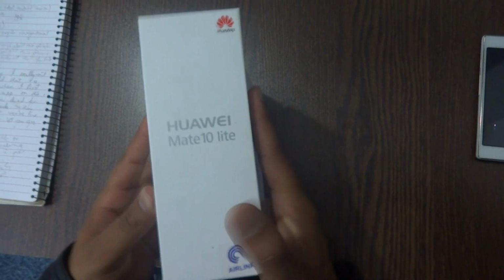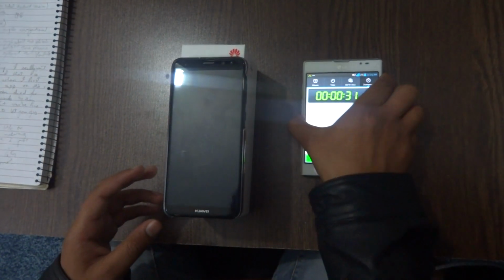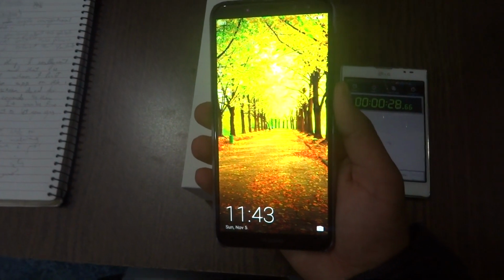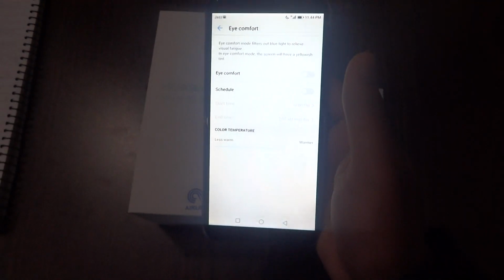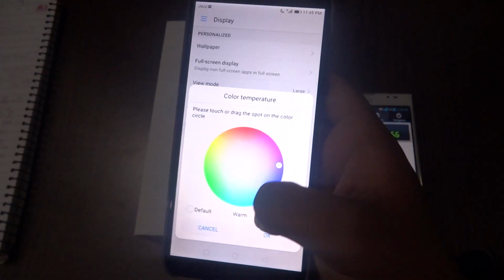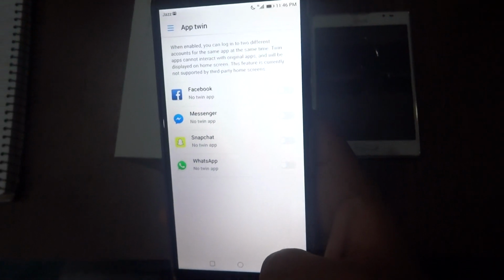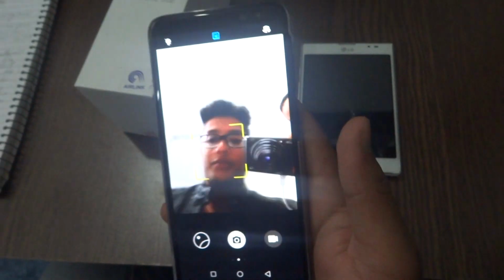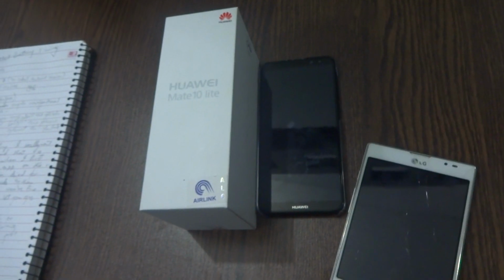HUAWEI MATE 10 LITE (REVIEW) : MOST ANTICIPATED PHONE OF THE YEAR